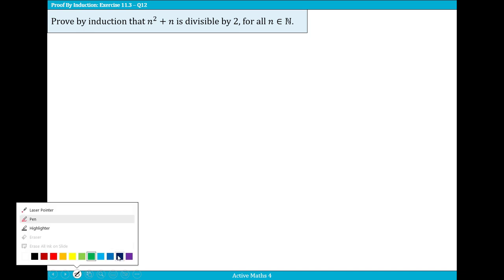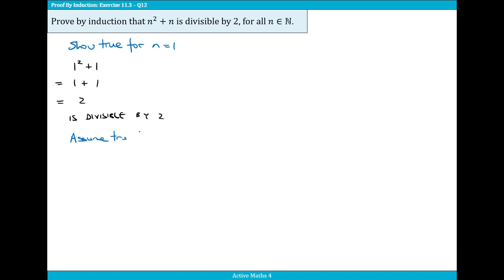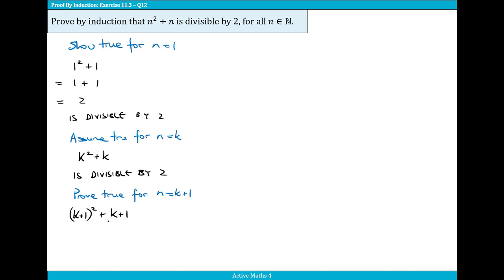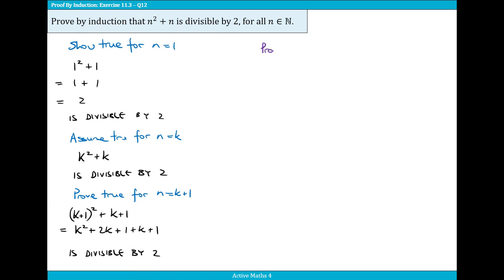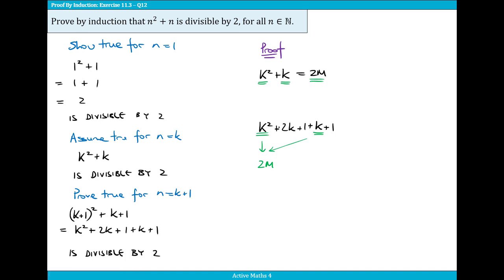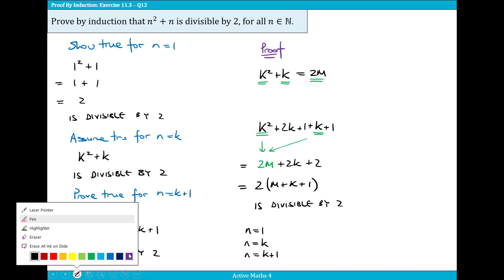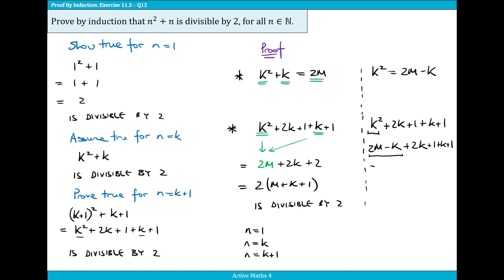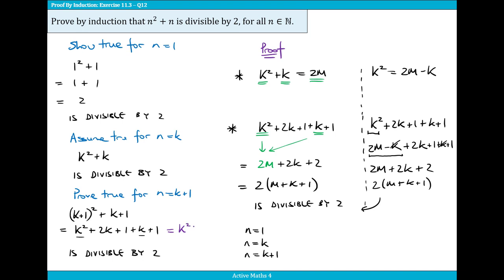Proof by Induction - Divisibility Type